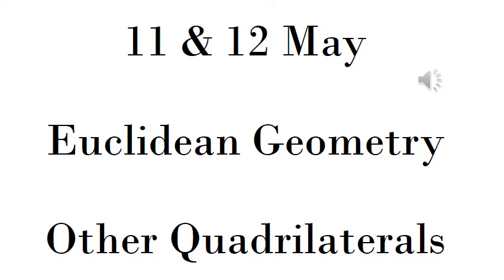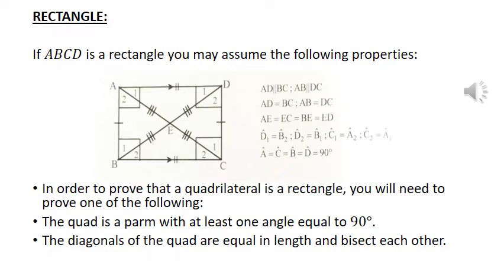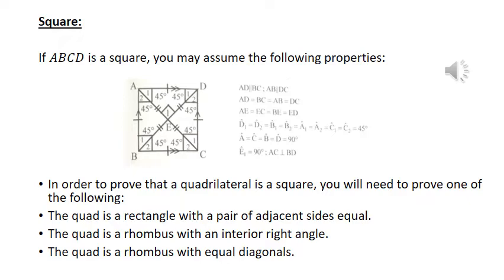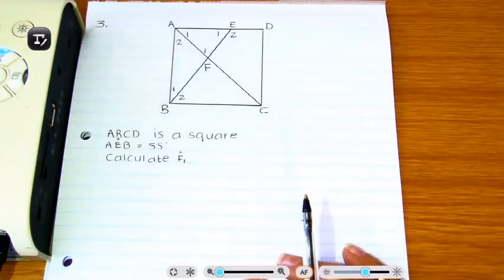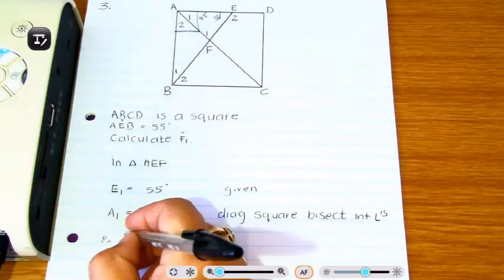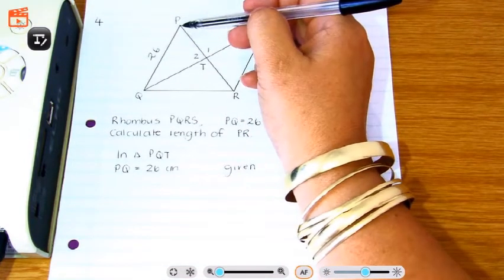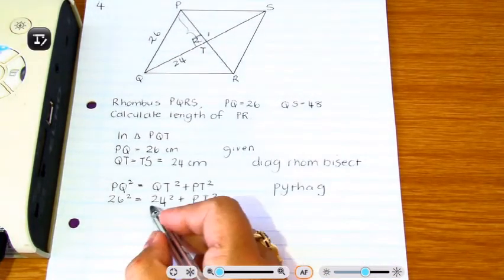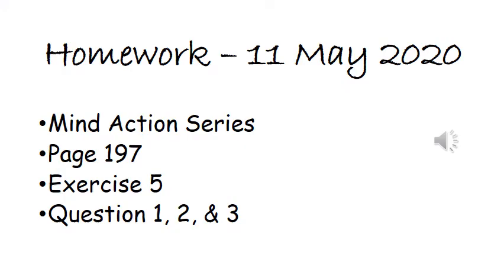11 & 12 May - Euclidean Geometry